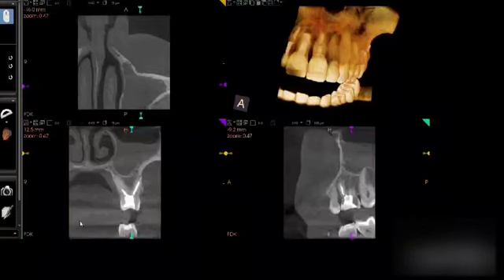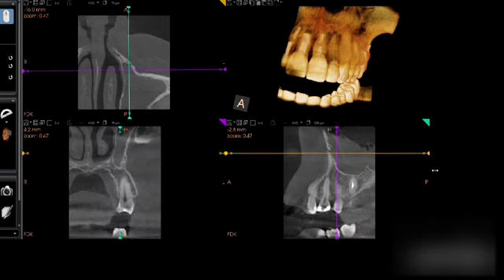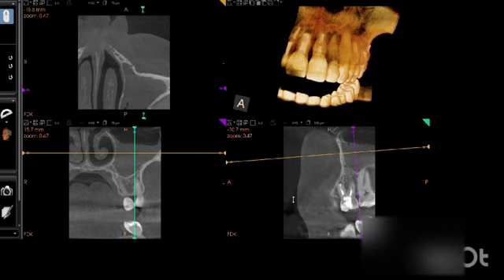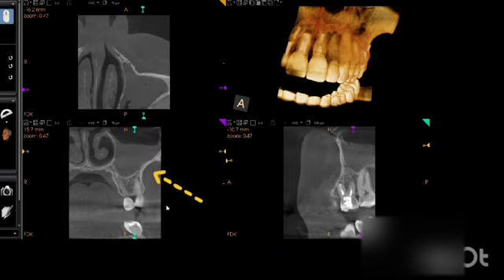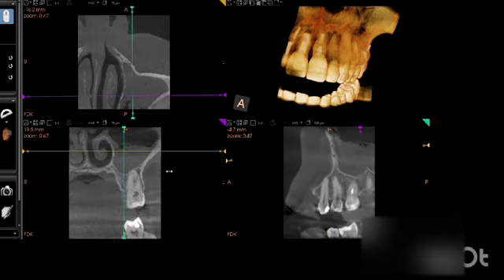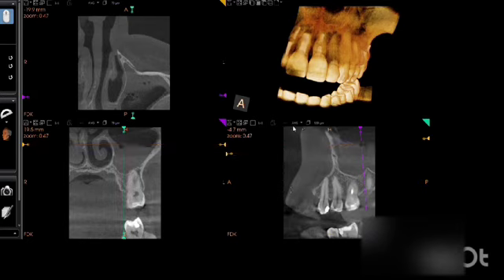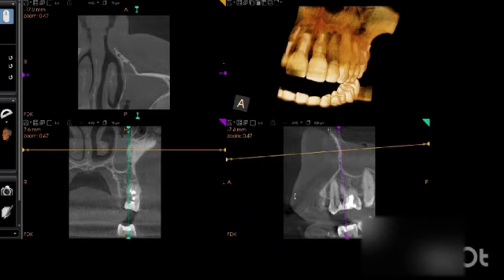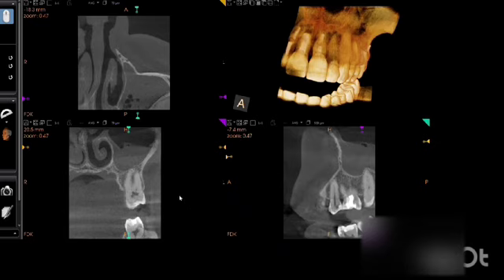acute sinusitis sinusinfection pain cbct radiology carestream dental ENT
Radiographic appearance of acute maxillary sinusitis